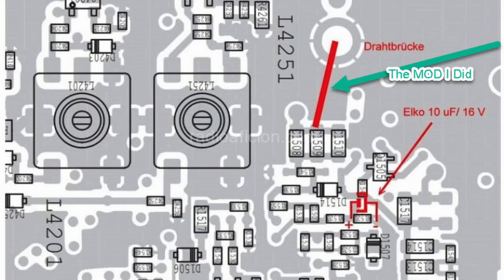Icom IC-7100 Low Power Modification Addendum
Addendum to my previous video on the Icom IC-7100 Low Power Modification. It causes slow battery drain in mobile installation.